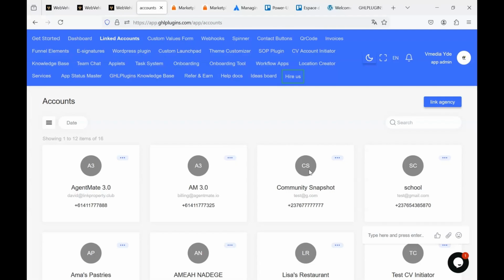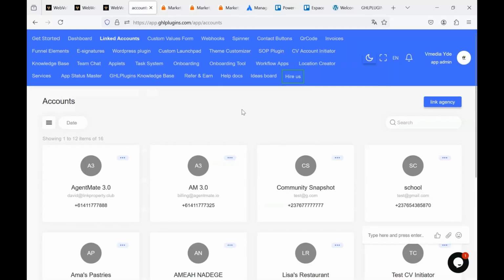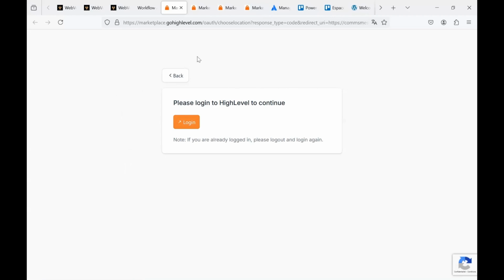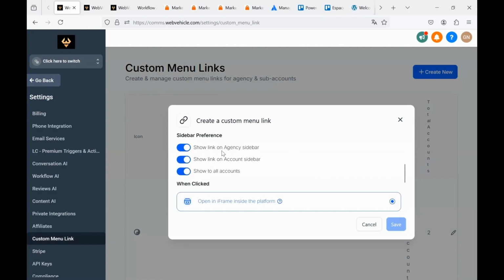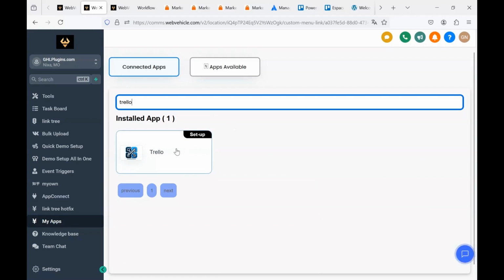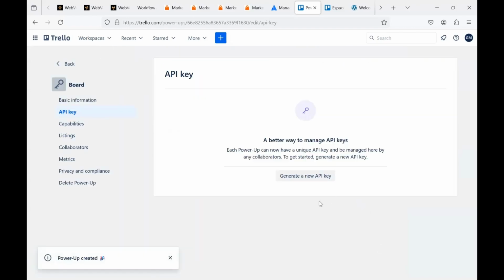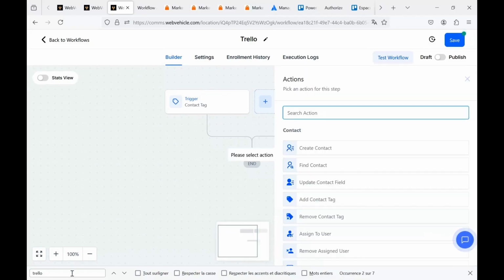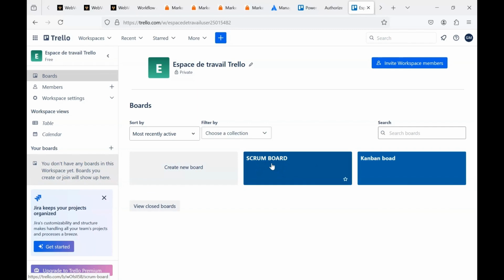How to Connect Trello with HighLevel Workflow actions in GHL. Integrate Trello and GoHighLevel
Ready to supercharge your workflows with Trello Automation for Workflows? In this tutorial, we'll walk you through how to integrate Trello within a sub-account, making task management and collaboration easier across different teams or departments.

Here’s What You’ll Learn:
- How to navigate the App Marketplace to find and add Trello
- Step-by-step guide on installing and setting up Trello within your sub-account
- How to obtain your API key and token for a seamless Trello integration
- Choosing the right plan for your needs, including options for yearly and unlimited access

Why This Matters:
Adding Trello to your sub-accounts optimizes project management and task organization, enabling teams to work more effectively and stay aligned. Our guide will take you through every step, so you’re equipped for smooth workflow automation with Trello.